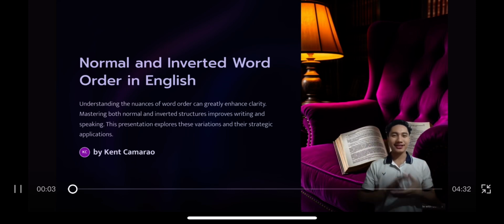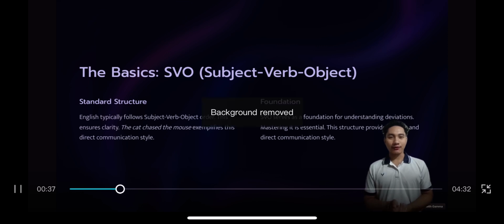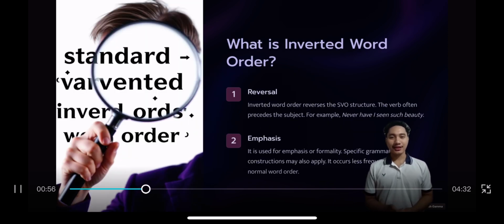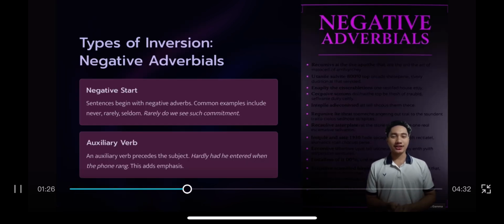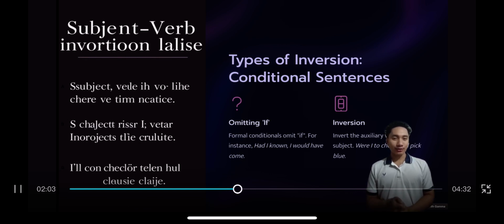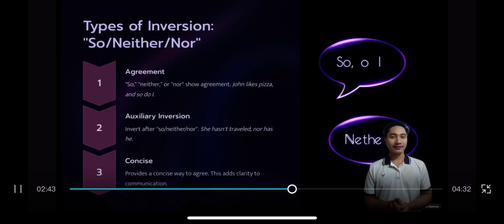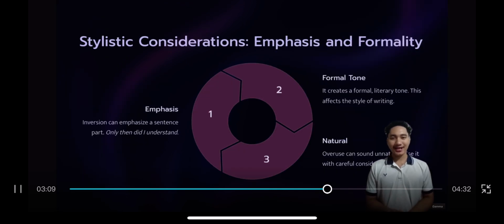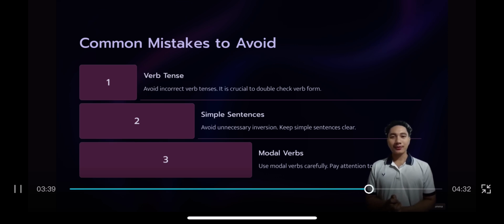Normal and Inverted Word Order presented by Kent Jairo R. Camarao